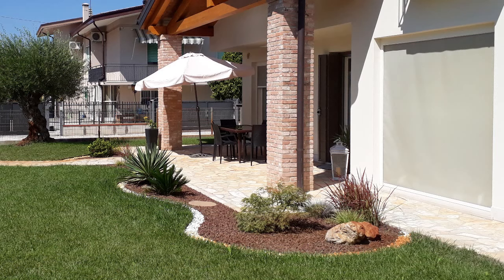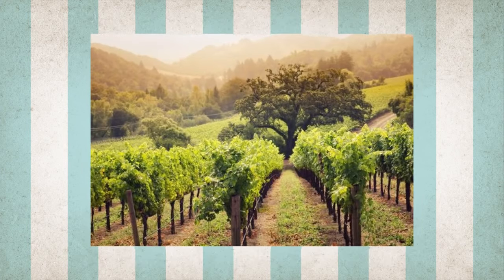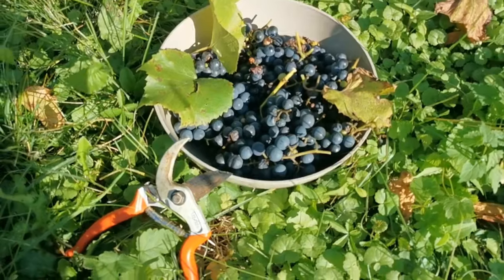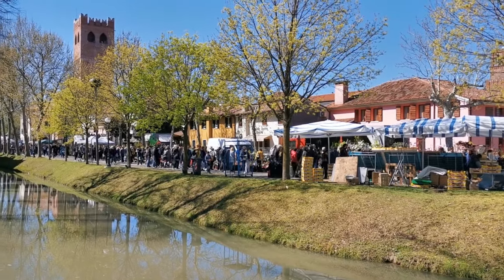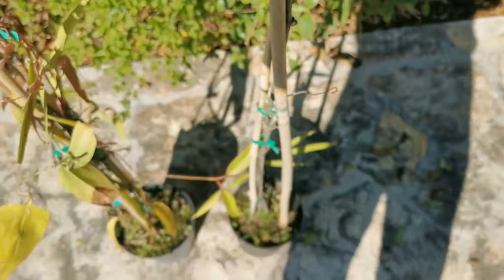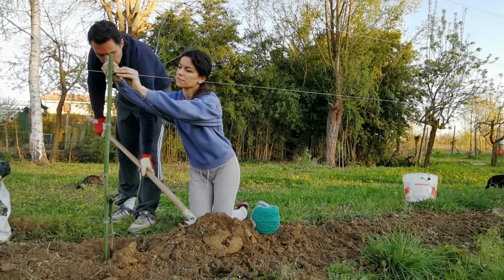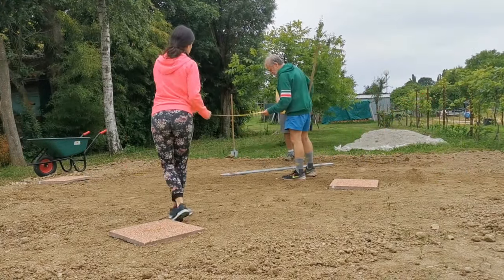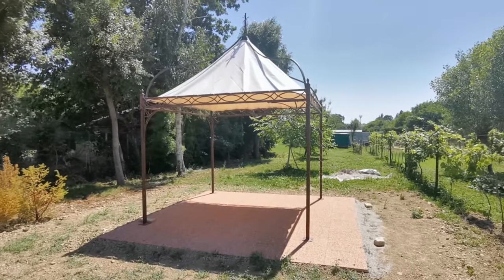EXTREME GARDEN MAKEOVER | Backyard renovation VLOG | Thrifted outdoor space | DIY, on a Budget!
Hello everybody, today we’re going to talk about our garden renovation project, we will also go thrifting for some outdoor furniture and some outdoor decorations, we will go shopping for new plants, and much more!

We will recover an old vineyard, and build a romantic garden with pathways, flowerbeds and a vintage gazebo in the middle.

You will see the work in progress (timelapse), and the whole process of building the gazebo.

I love thrifting and collecting vintage pieces, so in the next episodes we will be hunting for vintage furniture, going to flea markets and antiques markets, seeing many thrift stores, shopping for outdoor decorations and for new plants.

I'm always happy to answer to all of your curiosities.